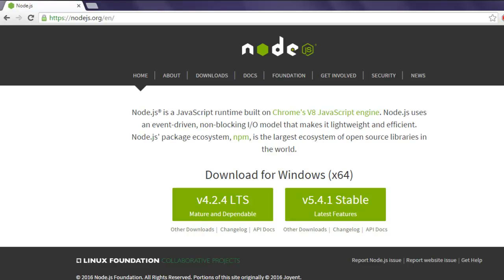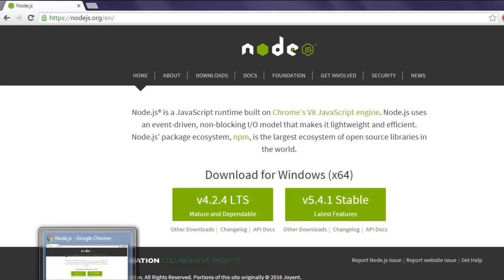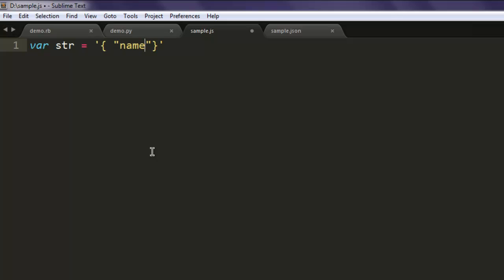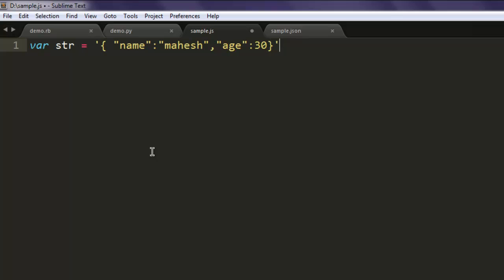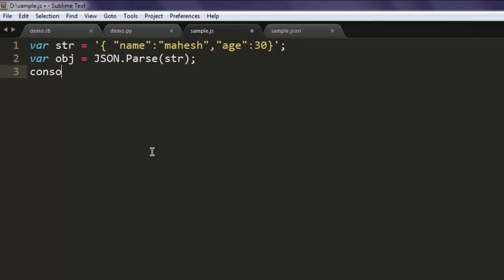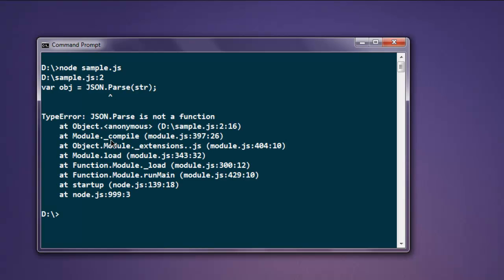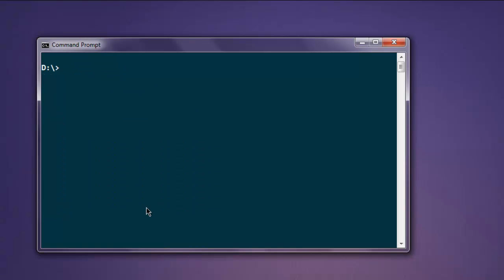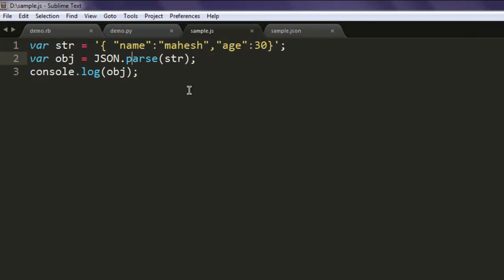NodeJS Parse JSON File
Learn how to Parse JSON File using NodeJS.